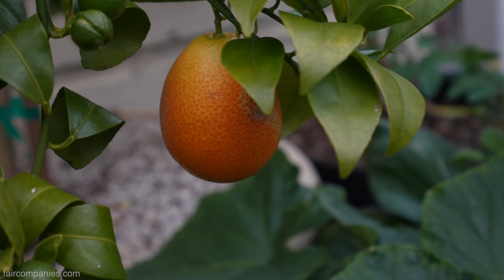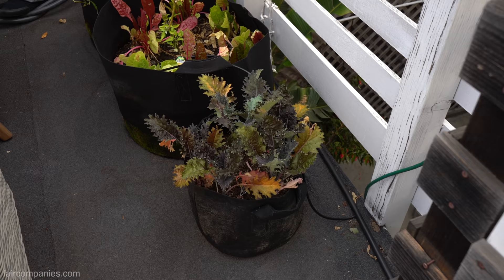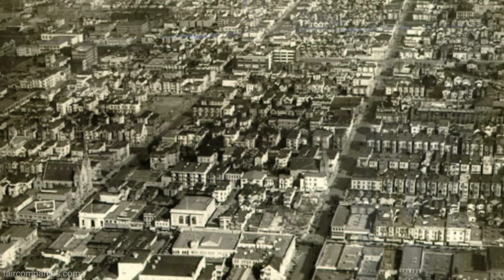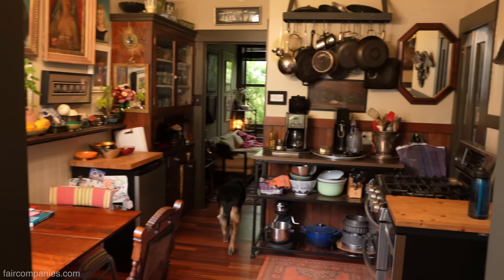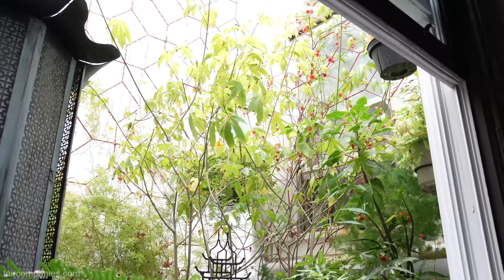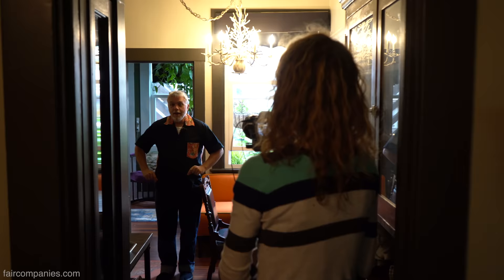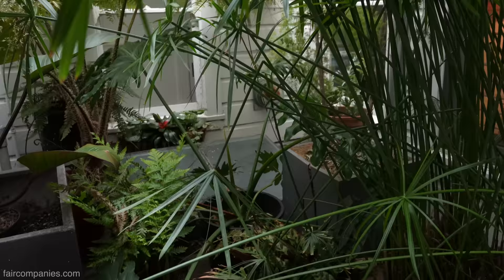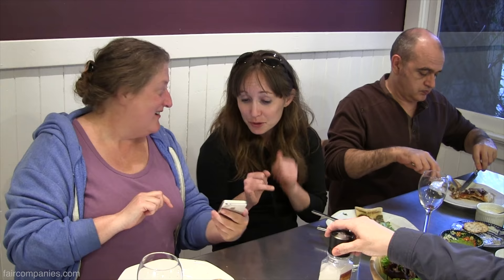Friends couldn’t afford apartments. Bought the building instead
As a housekeeper, Johnny Sanphillippo couldn’t afford to buy an apartment in San Francisco, but then he heard one of his employers talking about wanting to sell his five-unit building. He also knew (from cleaning it) that all the tenants were moving out so he organized a group of friends to move in, and pool their resources to buy the multi-unit property collectively: in San Francisco, this is a TIC (tenancy in common); in New York, it’s a coop.

“There’s an economy of scale associated with buying a single structure compared to five separate small homes or five scattered condos,” he writes on his blog Granola Shotgun. “The cost per apartment is significantly lower when bought in bulk. Plus, a collective purchase with a group of friends meant dividing the down payment and monthly expenses into smaller more manageable portions.”

Unfortunately, no bank would give them a mortgage. “A property that has four or fewer apartments is treated the same as a single-family home for lending purposes. But five or more units require a commercial loan. So we created a pro forma and told the bank we were investors looking to be slumlords and this building would cash flow. They loved that idea! Because… that’s how the world works.”

They secured the commercial loan and began renting the apartments back to themselves. Each apartment’s share of that single monthly loan payment was $900. At the time, the average rent in the city was $1400.

The building’s former landlord, Michael Castleman, who was one of the 5 investors (he kept ownership of one of the units) explains that anyone with a group of friends they trust could make the same move. “It's called a Real Estate Development Partnership and you would approach a bank and say we're a Real Estate Development Partnership and you could see if you can get a mortgage. Then the Real Estate Investment Partnership leases units... you basically rent from your own organization."

One of the owners/tenants, Kevin, explains that "the key to buying a place with people is hopefully having a good group of people you bought with and just being flexible and understanding of people because you're living in tight quarters, you're relatively close to your neighbors so it's just finding a way to get along with them. You get like-minded people with like-minded goals and you find a way." The group did finally condominiumize after a 14-year wait.

Without necessarily defining it as such Johnny has achieved FIRE (financial independence, retire early). He started out saving money by renting a “little 9’ x 18’ (15 m²) garden shed behind an old Victorian in a questionable neighborhood” and owning a bike instead of a car. From there he invested where he could (i.e. outside of San Francisco) and finally found this collective ownership to get into the city.

Here’s his advice to others “who are pissed off about the high cost of housing and feel locked out:
1) Consider living below your means and doing without certain things in order to make saving for a house the bigger priority.*
2) If you can’t buy in the expensive location you really want, buy elsewhere. Then find a way for that property to generate income while you continue to be a renter yourself in the more expensive spot.
3) Work cooperatively with like-minded people to buy a share of a building collectively in a mutually beneficial arrangement.
4) Save and prepare for the next market correction. There’s ALWAYS another crash on the horizon - and that’s a good thing. You can’t time the market on the way up, but you know for certain when the crisis hits. Then scoop up a bargain.
5) You don’t need as much house as you’ve been led to believe. Instead of trading up for a larger fancier house with more debt as you age, consider living simply and buying additional homes for diversified income.

For more see Johnny's blog post “The Carpetbaggers Guide to Home Ownership”)